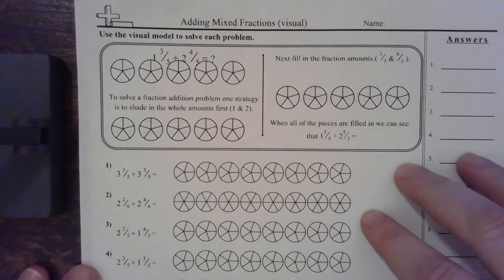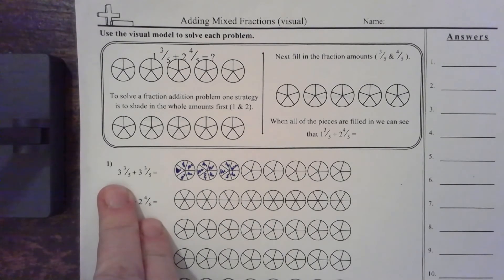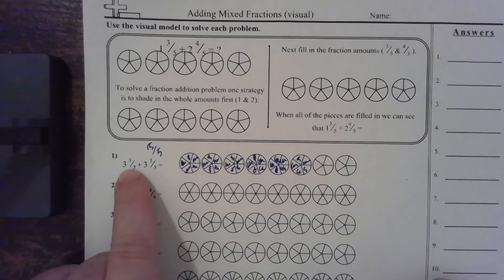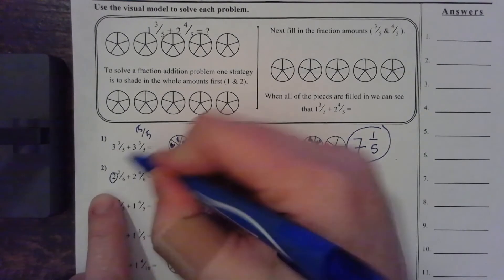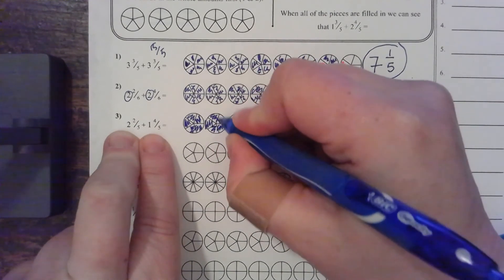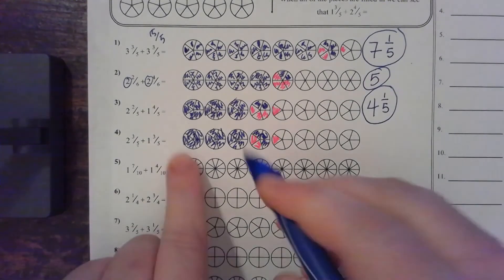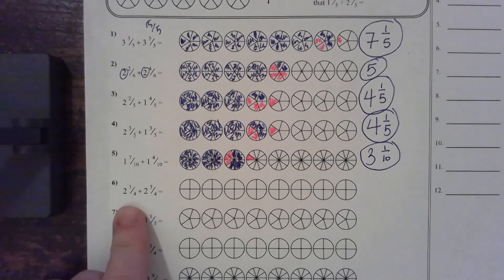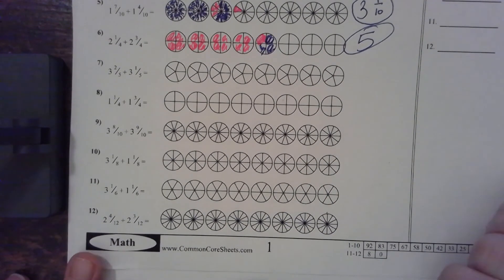Adding Mixed Fractions with Visuals